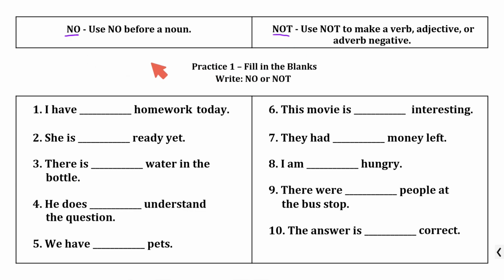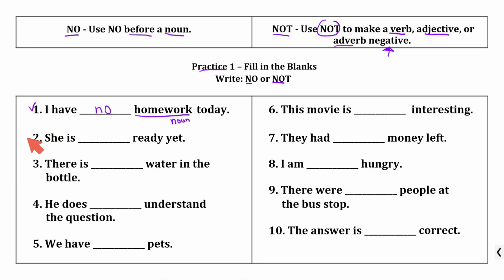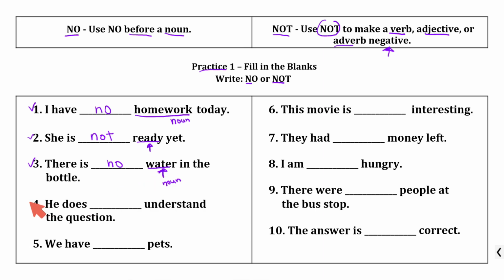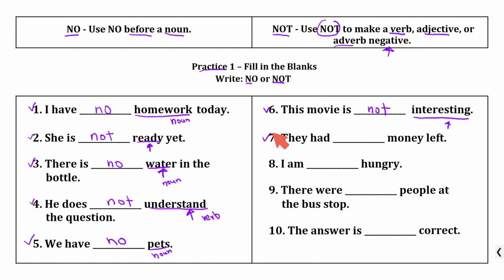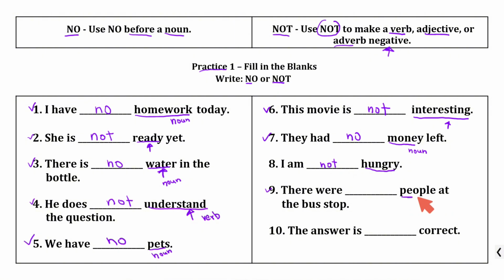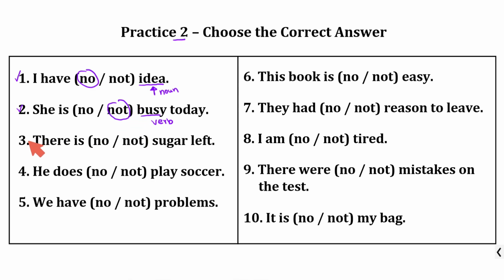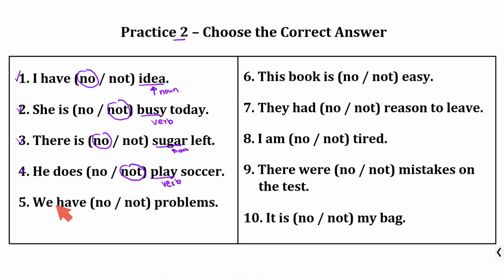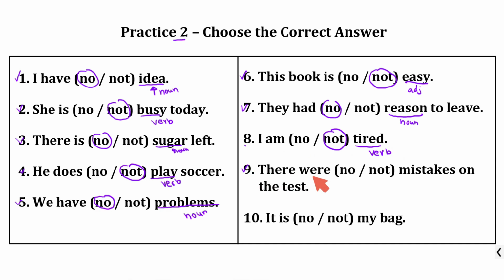| NO | | NOT | How to use it - English Grammar Practice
In this video, we will practice No or Not, let's practice English together with simple and fun exercises to help you improve step by step.